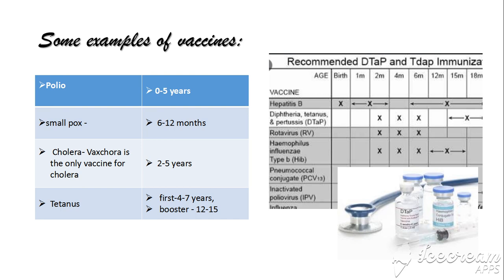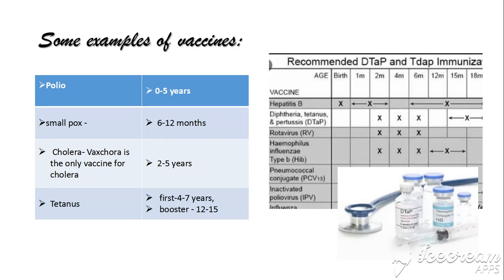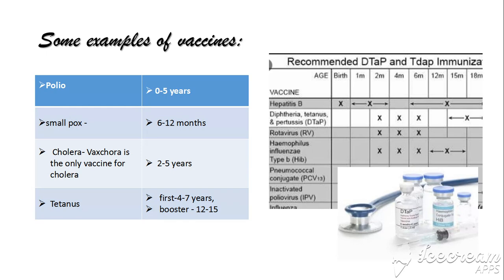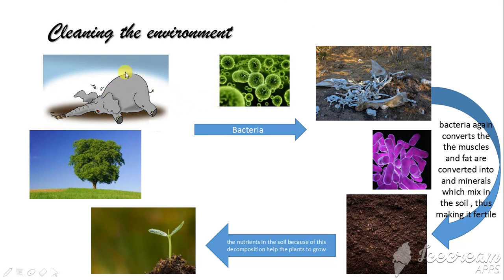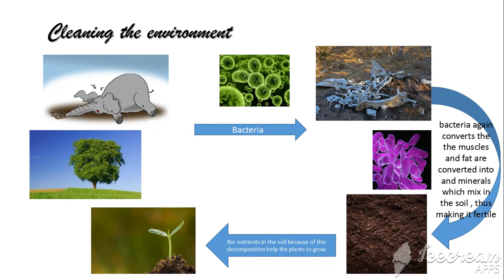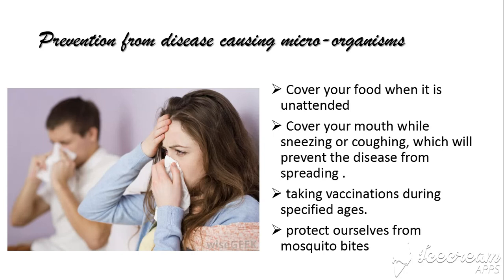Class 8 CBSE Chapter 2 Micro-organisms Friend and Foe Part - 4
0:00- Some examples of vaccines
01:26- Increasing soil fertility
01:55- Cleaning the Environment
3:09- Harmful Micro-organisms
04:27 - Prevention from disease-causing micro-organisms
This nicely explained video tells you about how micro-organisms are both, helpful and harmful in a detailed way (as also discussed in some of the earlier parts). It also includes a part of the vaccination chart for kids
It also talks of soil fertility, blue-green algae, nitrogen fixation, bacteria, and talks about how micro-organisms are responsible for cleaning the environment and the way we can prevent diseases. Keep watching our channel.